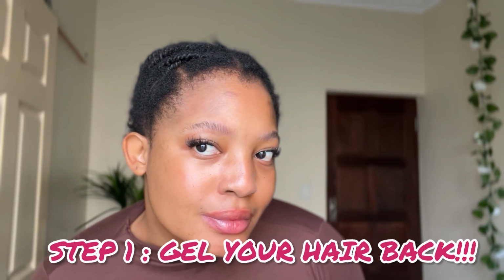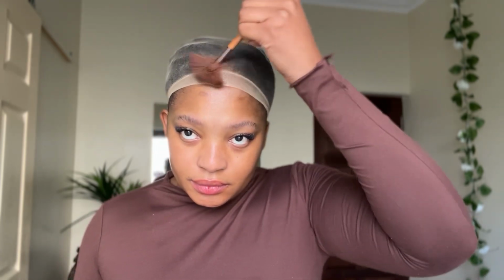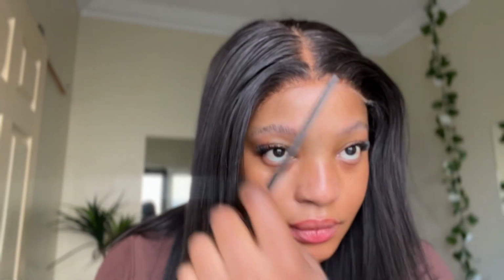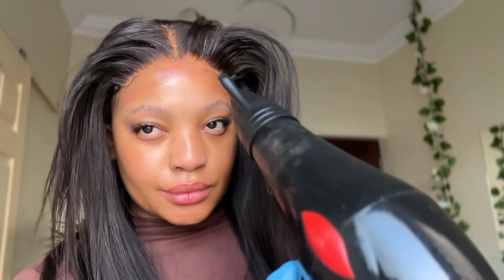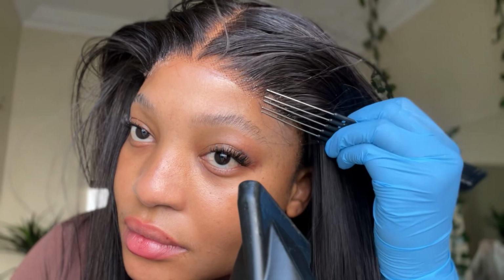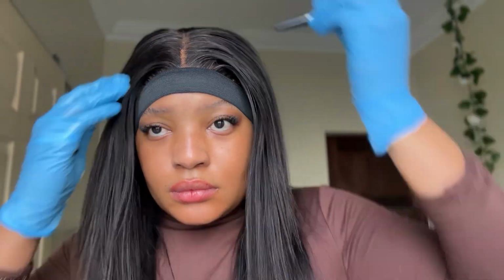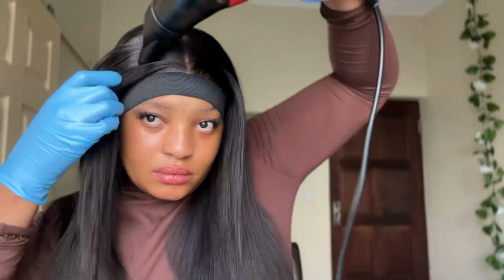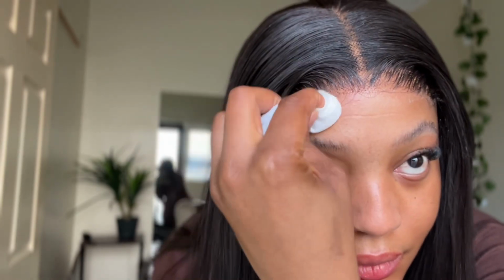EASY 5 STEP FORMULA TO MELTING YOUR LACE LIKE A FRONTAL| No Glue|Beginner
A beginner friendly step by step tutorial that will help you become a professional at installing your closure wig so it looks natural like a frontal.

Products used:
- ebin spray
-edge brush
-elastic band
-powder concealer
-gloves
-got2b holding spray
-ebin hotcomb

🤍Have a question about wig making? Drop it in the comments👇🏾

xoxo
Shiluva